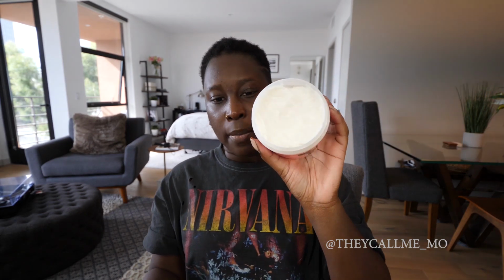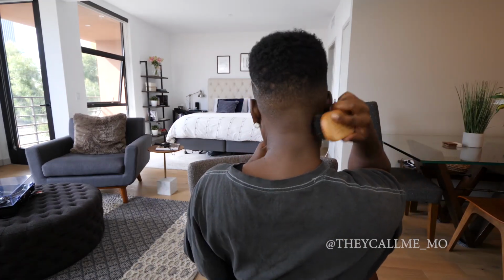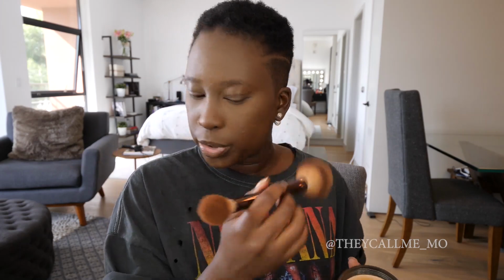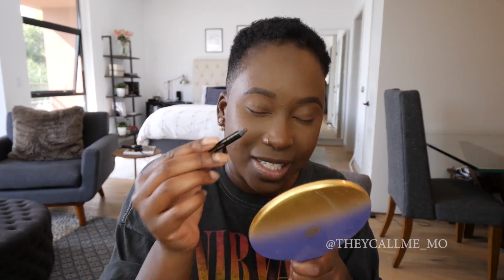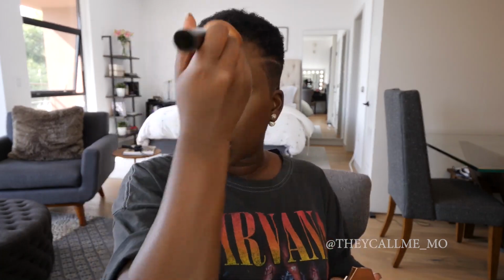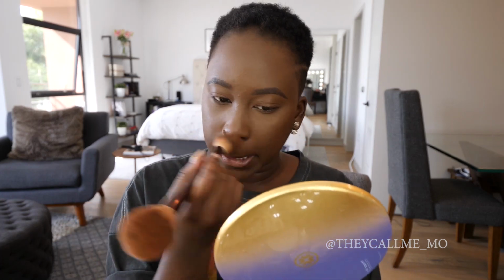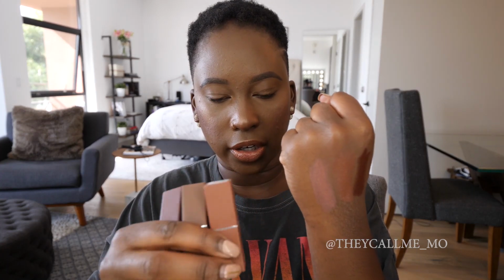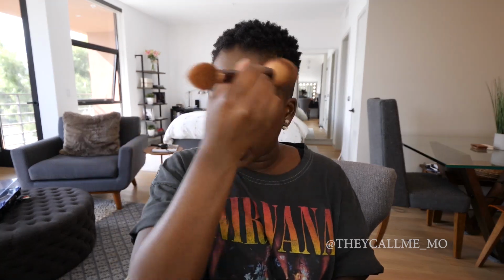Chit Chat GRWM + Hair | theycallme_Mo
Other videos to watch:

My Last Sephora Haul!

Makeup I'm Wearing:

BASE:
Becca Cosmetics Ultimate Cover Complexion Creme - Cacao
Bobbi Brown Skin Long-wear Foundation N100
Tarte Shape Tape Concealer - Rich
Anastasia Beverly Hills Loose Powder - Golden Orange

BROWS:
Fenty Brown MVP - Soft Black

EYES:
Pat McGrath Ultra glide Liner - Blitz Brown

LASHES:
NA

CHEEKS:
NARS Unfiltered I cheek palette - Chic
Becca Cosmetics Shimmering Skin Perfector - Rose Gold

LIPS:
MAC Lip Liner - Chestnut
MAC Lipstick - Taupe
Marc Jacobs Lip Gloss - Love Drunk

NAILS:
Gel polish from nail salon

CLOTHES:
Nirvana T-shirt Dress

PRODUCTS USED:

Cantu Shea Butter Leave In Conditioning Cream
Camille Rose Naturals Curlaide Moisture Butter
Laura Mercier Translucent Setting Powder - Med/Deep (under eye powder)
Anastasia Beverly Hills Loose Powder - Golden Orange (face powder)
Fenty Beauty Brow MVP - Soft Black
Fenty Beauty Pro Filt'r Eye shadow Primer
Pat McGrath Setting Powder - Deep 5 (used to set eyelid primer)
Pat McGrath Permagel Liner - Blitz Bronze
Fenty Beauty Sun Stalk'r Bronzer - Mocha Mami
MAC Cosmetics Lip Liner - Chestnut
MAC Cosmetics Lipstick - Taupe
Clinique Lipsticks Even Better Pop Lip Colour Foundation - Suede, Nuzzle, Velvet Kisses
Marc Anthony Professional Coconut Oil Hair & Body
BEWAVE Big Holes Barber Hair Brush Sponge

Fin!